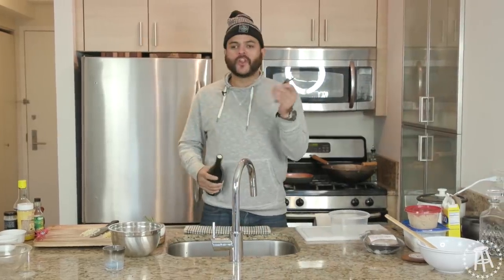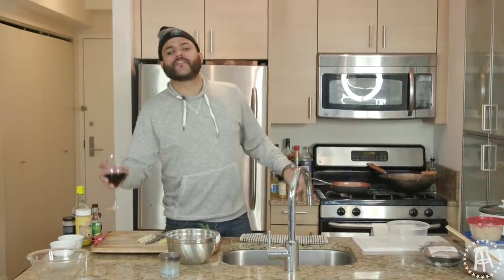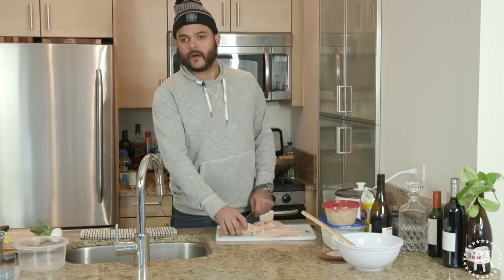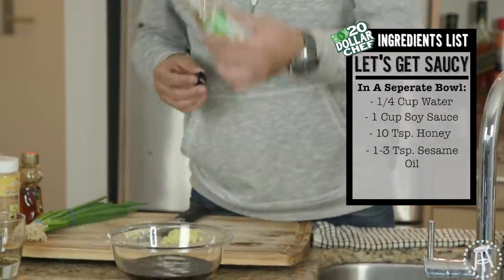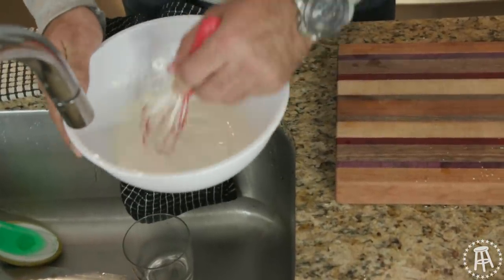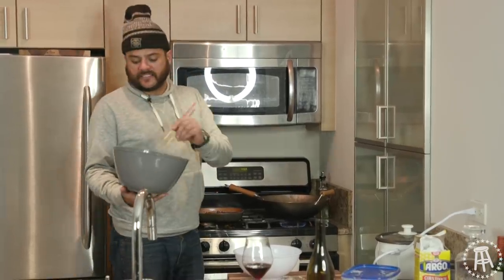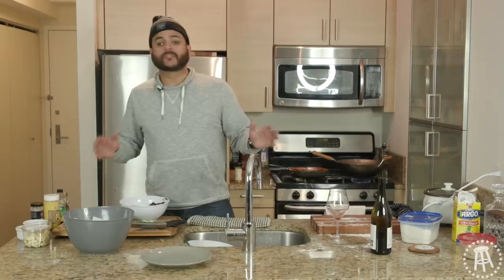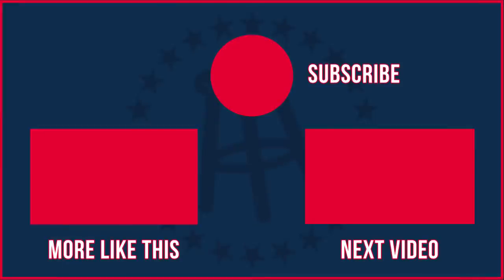20 Dollar Chef — Asian Honey & Ginger Fried Chicken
This week on the 20 Dollar Chef, I had to step up my inner stoner and turn some fried chicken into a dish that makes me seriously consider quitting Barstool and opening up an Asain fried chicken restaurant. Luckily I’m not that organized. Or motivated.

I found this recipe online and 100% used more honey than needed. Fortunately, it came out great and I enjoyed making and eating it. As I hope you’ll enjoy as well.

Also, I hope you all respect my ninja knifing skills.